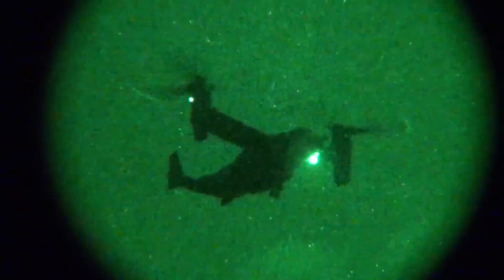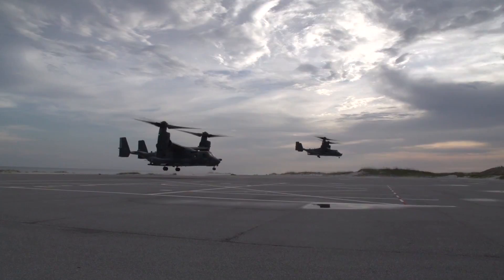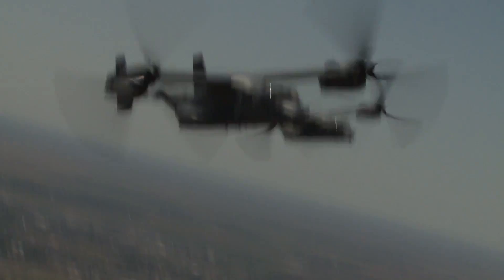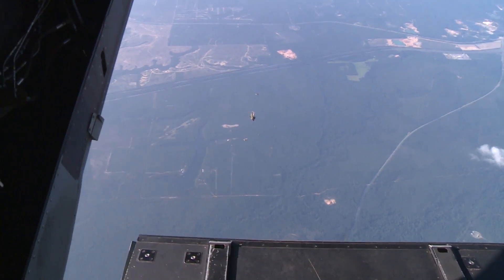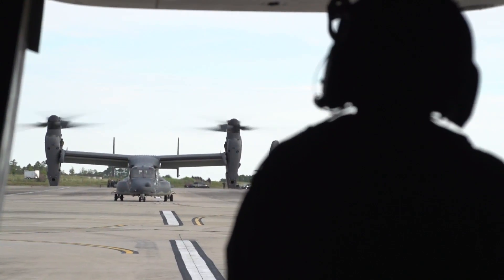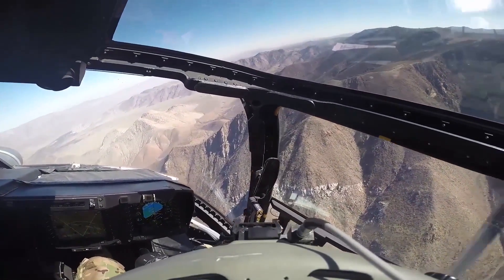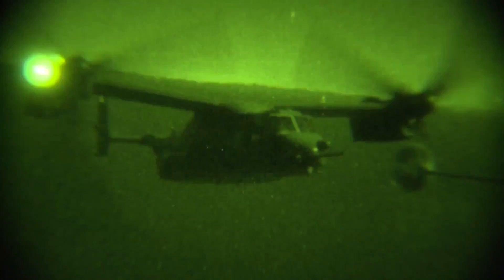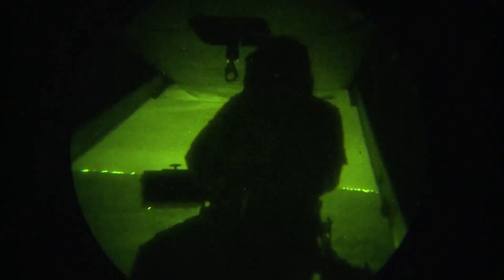Air Force Tech Report: CV-22B Osprey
Credit: Staff Sgt. Nicholas Koetz | Date Taken: 08/23/2016
It can take off like a helicopter, fly like a plane and its the Air Force's only tilt-rotor aircraft; This is the CV-22 Osprey.